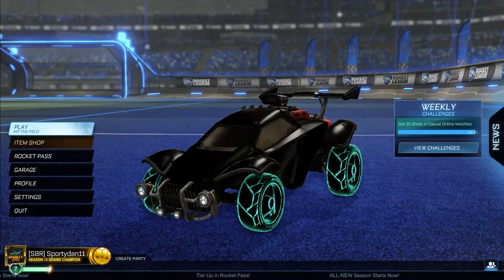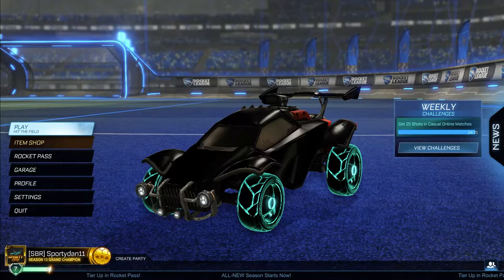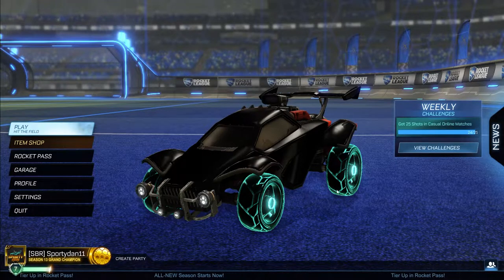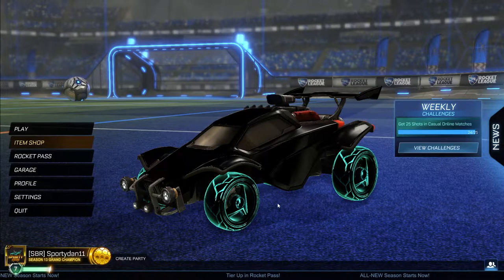All *NEW* Painted Exotic Wheels Season 6 "TROIKA:ROASTED" - Rocket League Showcase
Hey guys in todays showcase episode we do have the brand new season 6 import Decal "TROIKA:ROASTED" As always if you guys enjoyed the video make sure to leave a like and subscribe for more!